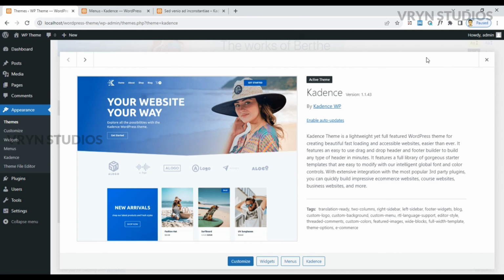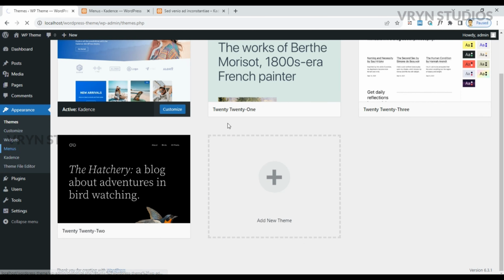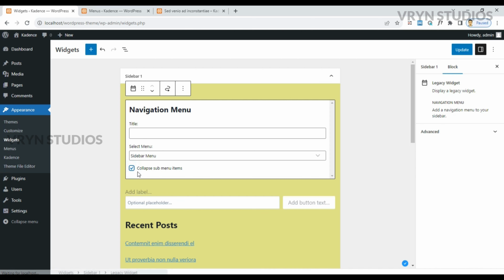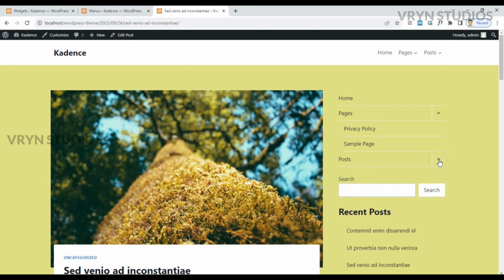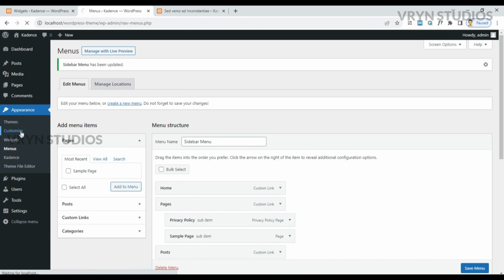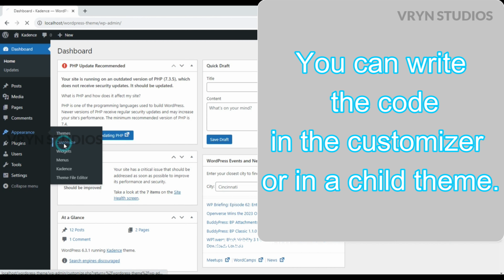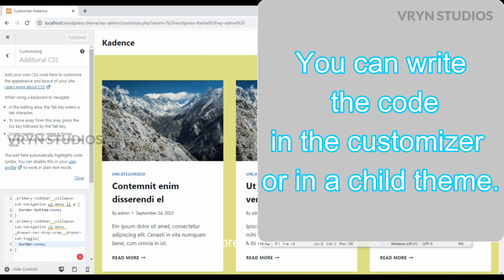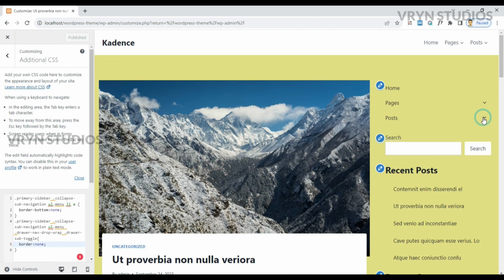Kadence How to remove borders in menu system in sidebars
This is a tutorial about Kadence WordPress Theme.  From this comprehensive Kadence WordPress theme tutorial, we delve into customizing your website's appearance to enhance user experience. If you've encountered unwanted borders in your sidebar menu, you're in the right place. We'll walk you through the process step by step, from adding a navigation menu to the sidebar and collapsing submenu items to applying custom CSS code for a seamless and polished look.

🔧 Learn how to:

✅ Add a navigation menu with submenus to your sidebar.
✅ Fix the border display issue with custom CSS code.
✅ Enhance your website's aesthetics and user interface.

Whether you're a beginner or an experienced WordPress user, this tutorial is designed to provide actionable insights for optimizing your website's design and functionality.